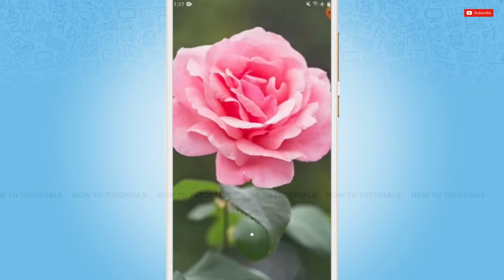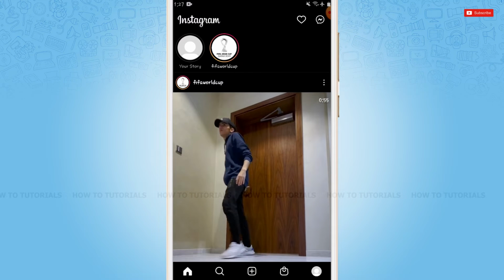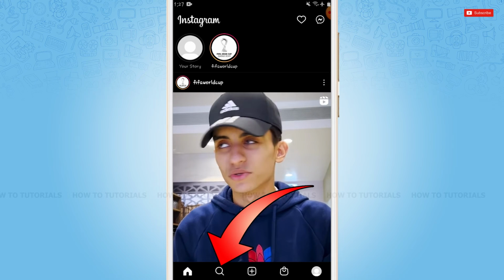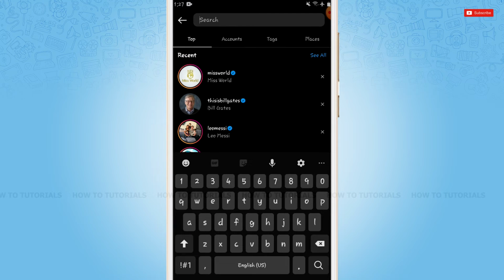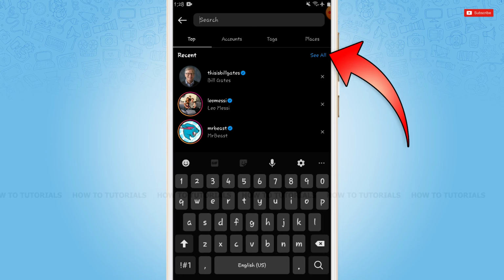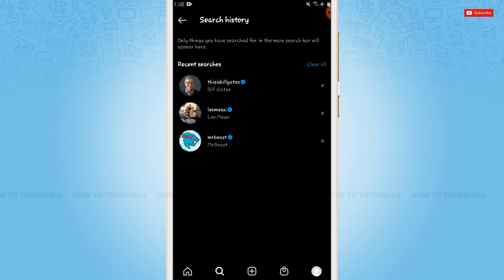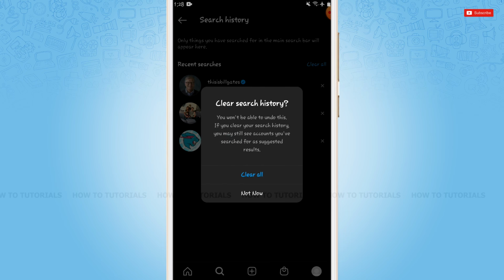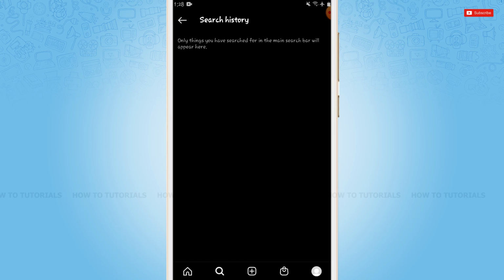How To Delete Instagram Search History 2022 | Clear Search History In Instagram | Insta Mobile App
"How To Delete Instagram Search History 2022 | Clear Search History In Instagram | Insta Mobile App" - A Video Guide by How To Tutorials.

This video guides you the easy process on how to delete Instagram search history with the steps given below:
1. Open Instagram application.
2. Tap on ‘Search’ on bottom.
3. Tap on ‘Search bar’.
4. Tap on Cross mark or Clear all.
Your search history will be removed at at once in Instagram.